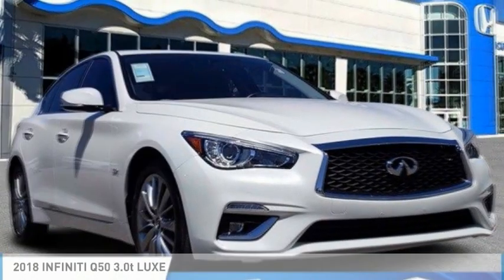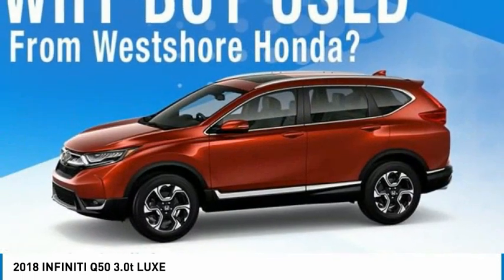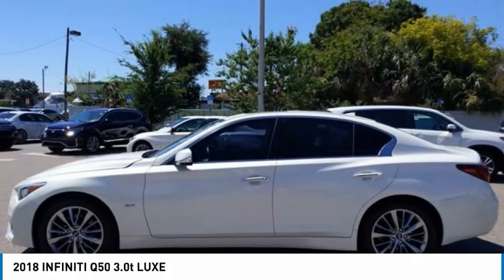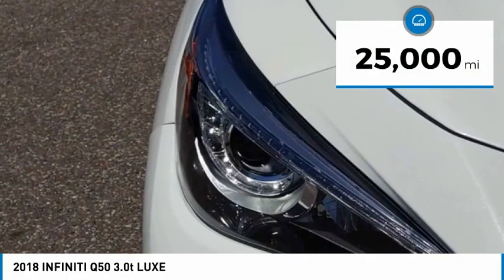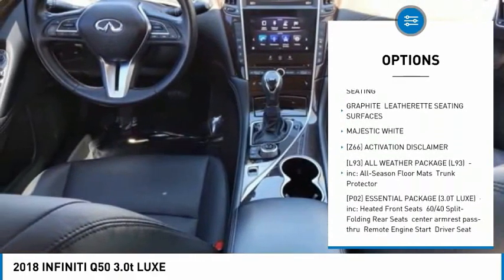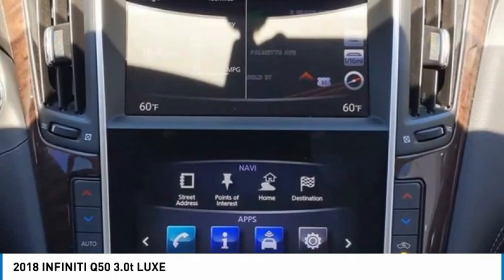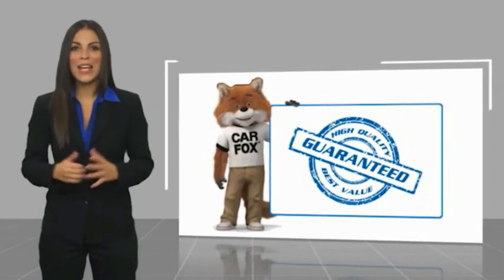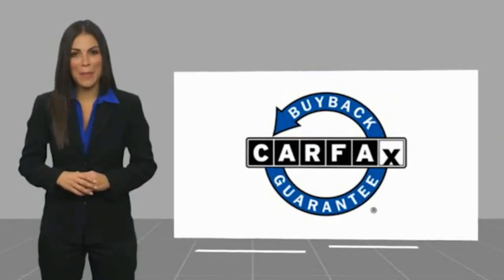2018 INFINITI Q50 A049839B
2018 INFINITI Q50 3.0t LUXE

**TAKE ADVANTAGE OF OUR REAL NATIONWIDE LIFETIME WARRANTY. UNLIMITED TIME AND UNLIMITED MILES**POWER MOONROOF, BLUETOOTH, BACK UP CAMERA, LEATHER TRIMMED BUCKET SEATS, POWER DRIVER & PASSENGER FRONT SEATS, STEERING WHEEL MOUNTED AUDIO CONTROLS, 18 X 7.5 ALLOY WHEELS, 3.0L V6 19/27 CITY/HIGHWAY MPG, ODOMETER IS 7828 MILES BELOW MARKET AVERAGE!!Awards:* 2018 KBB.com 10 Best Luxury Cars Under $35,000Call the all new Westshore Honda at to confirm availability and schedule a no-obligation test drive. We are located at 2522 N. Dale Mabry Hwy, Tampa FL 33607.